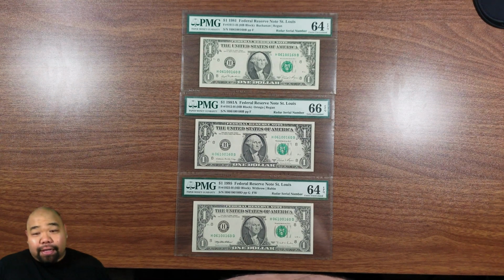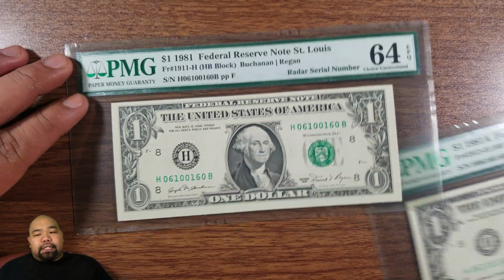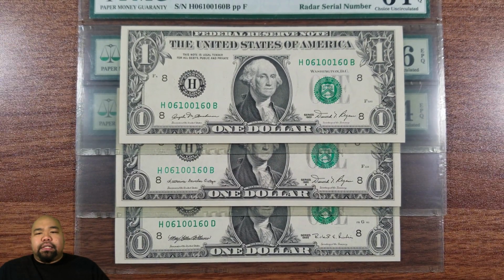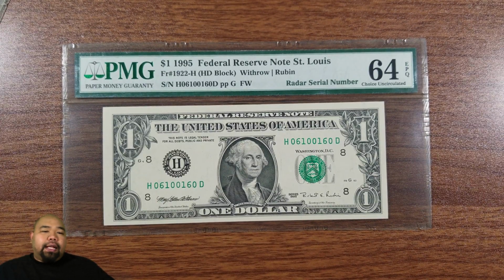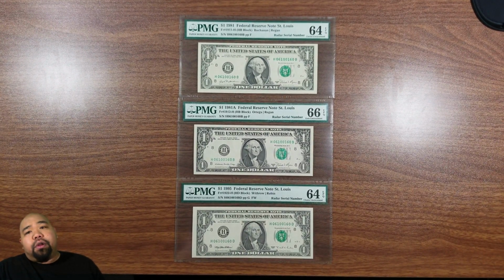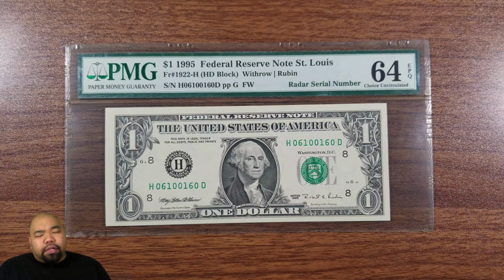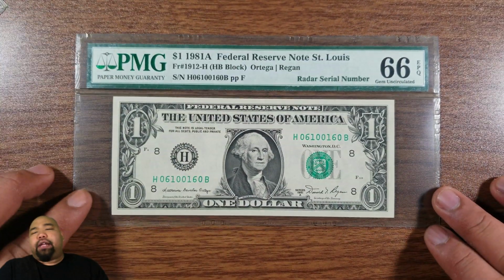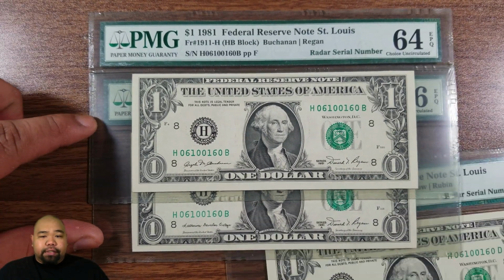Coin Stories: Federal Reserve Note (Identical Serial Number, Prefix, and Suffix)